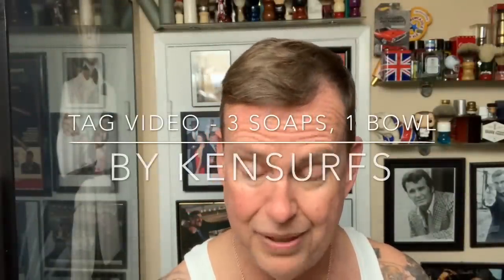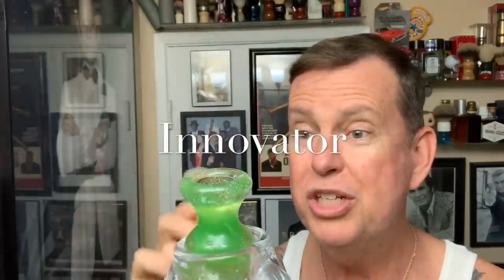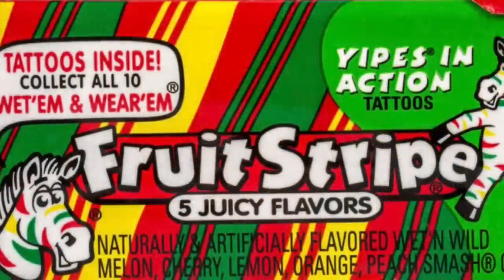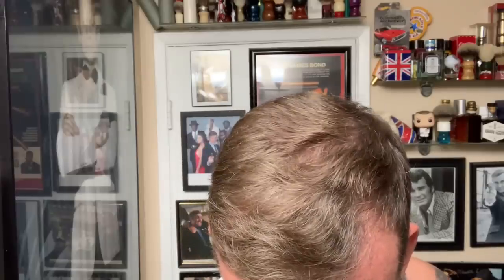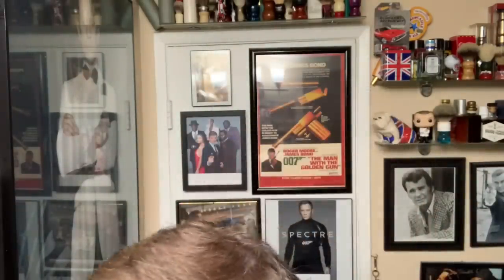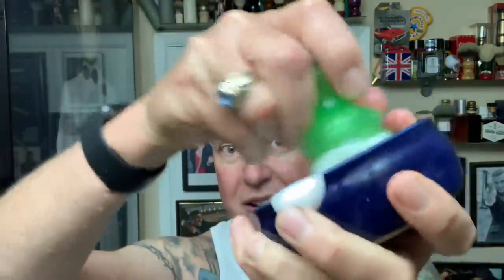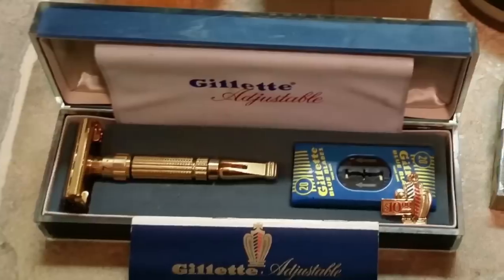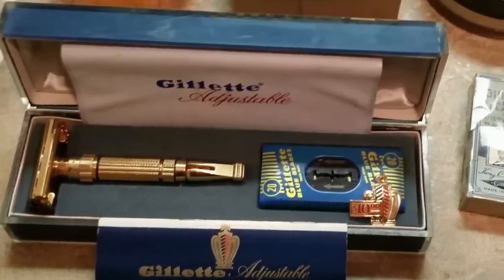Tag Video Shave - 3 Soaps, 1 Bowl. I was tagged to do a 3 soap shave today.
Trying a combo of three soaps in one bowl for today’s shave. Also pairing a 7 O’clock Yellow Blade in the Merkur 37C Slant Razor. I was Tagged by Spider Shaves for TSC, James Bayer from Before and Aftershaves and Kevy Shaves.

I’m tagging SoCal Shaves, Cris from Another Cut Above & Shaving With Rich.

My pages-

Webpages of items used in this video:

Shave Bowl - Captains Choice
ShaveSoap - Stirling Black Cherry, PAA Lime,Ice & Sage, Oleo Soapworks Melonade.
Brush - Rich Man Shaving Innovator
Blade - 7-O’clock Yellow
Aftershave - Melonade